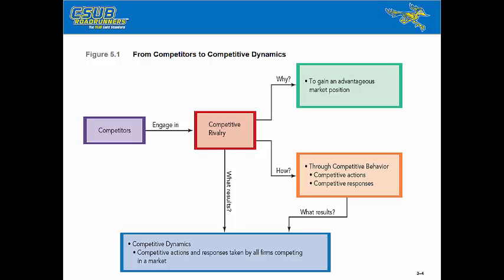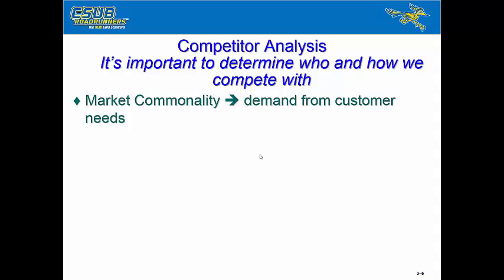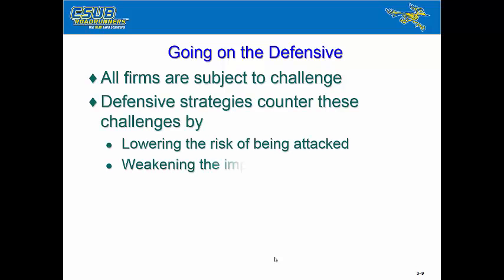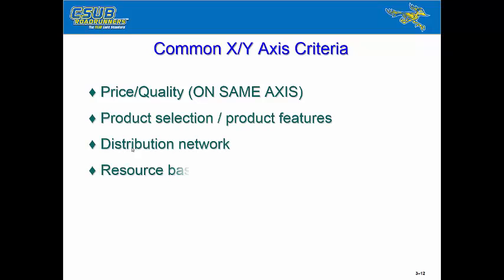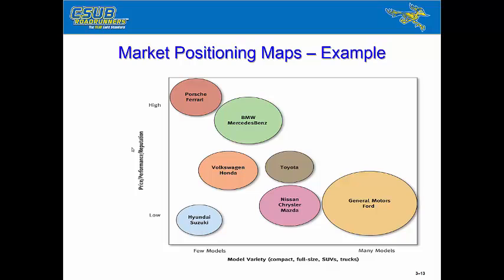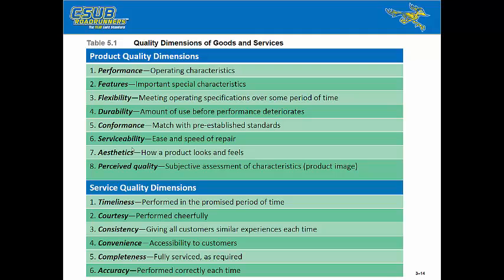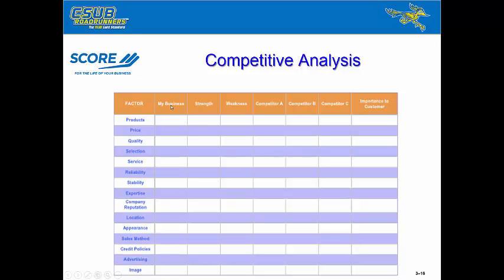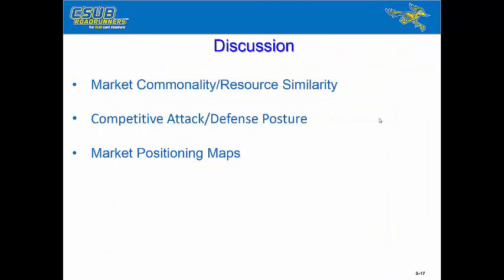MGMT 4000 20171003